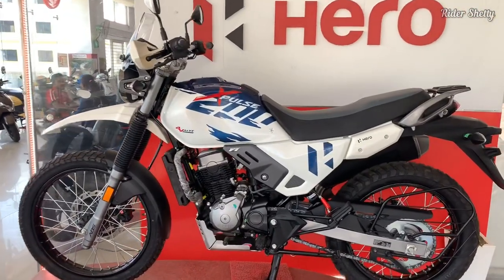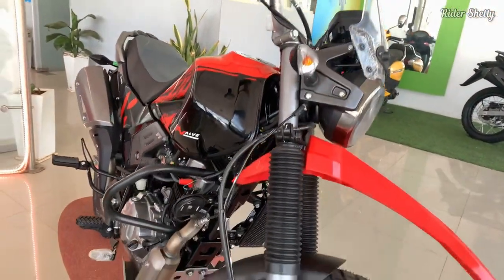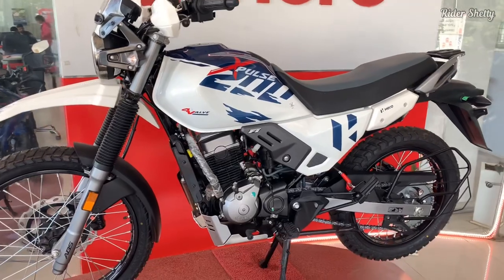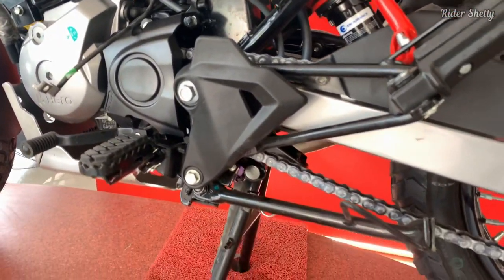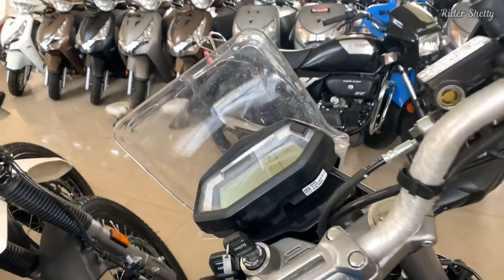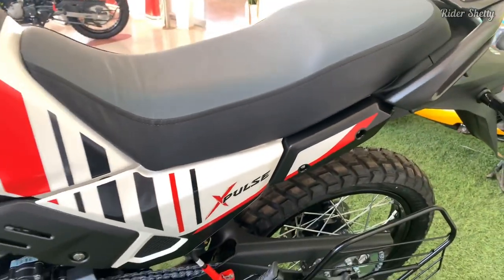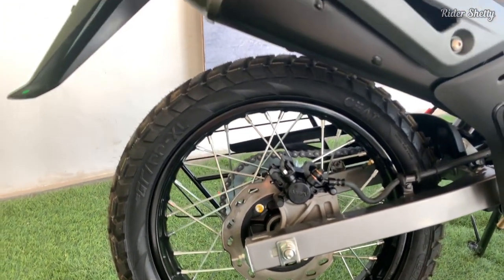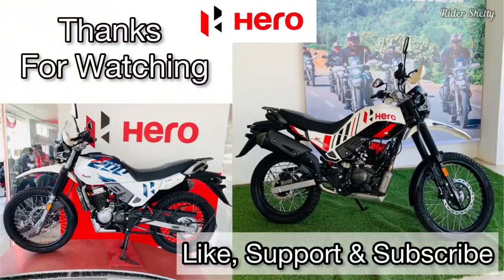Hero Xpulse 200 4v Review in 2023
Hero Xpulse 200 4v Specification
Engine Type  - Oil Cooled, 4 Stroke 4 Valve Single Cylinder OHC
Max Torque  - 17.35 Nm @ 6500 Rpm
No. Of Cylinders  - 1
Cooling System  - Oil Cooled
Valve Per Cylinder  - 4
Starting   - Kick And Self Start
Fuel Supply  - Fuel Injection
Clutch   - Multi-plate, Wet Type
Gear Box   - 5 Speed
Compression Ratio  - 10:01
Emission Type  - BS6

Features
Bluetooth Connectivity   - Bluetooth
Navigation   - Yes
Call/SMS Alerts   - Yes
USB Charging Port   - Yes
Speedometer   - Digital
Techo Meter   - Digital
Tripmeter   - Digital
Odometer   - Digital
Additional Features Of Variant - Gear Indicator, Front Cushion Stroke -190 Mm,
        Rear Cushion Stroke -170 Mm, Caster Angle -27 Degree,
        Trail Length -114 Mm, Fork Oil Grade -1F Oil,
        Fork Oil Capacity -353 Cc (Per Leg), Eco Mode Indicator
Body Graphics   - Yes
Clock    - Yes
Passenger Footrest   - Yes

Features And Safety
Riding Modes   - Yes
Adjustable Wind Screen  - Yes
Additional Features  - Gear Indicator, Front Cushion Stroke -190 Mm, Rear Cushion Stroke -170 Mm,
     Caster Angle -27 Degree, Trail Length -114 Mm, Fork Oil Grade -1F Oil,
Passenger Footrest   - Yes
Display    - Yes

Mileage And Performance
City Mileage   - 51.59 Kmpl
Highway Mileage   - 42.28 Kmpl
Acceleration (0-80 Kmph)  - 7.61s
Acceleration (0-100 Kmph)  - 13.48s
Roll-ons (30-70 Kmph)  - 5.14s
Roll-ons (40-80 Kmph)  - 7.25s
Braking (60-0 Kmph)  - 21.57m
Braking (80-0 Kmph)  - 36.67m
Braking (100-0 Kmph)  - 53.75m

Chassis And SuspensionBody Type  - Adventure Tourer Bikes, Off Road Bikes
Body Graphics  - Yes

Electricals
Headlight  - LED
Taillight   - LED
Turn Signal Lamp  - Bulb

Tyres And Brakes
Front Brake Diameter  - 276 Mm
Rear Brake Diameter  - 220 Mm

Performance
 0-100 Kmph (Sec)   - 13.48s

Motor & Battery
Peak Power    - 19.1 PS @ 8500 Rpm
Drive Type   - Chain Drive
Battery Type   - MF
Battery Capacity   - 12 V / 6 Ah
Transmission   - Manual

Underpinnings
Suspension Front  - Telescopic Front Forks (Dia 37) With Anti Friction Bush
Suspension Rear  - Rectangular Swingram With Mono Shock
Brakes Front  - Disc
Brakes Rear  - Disc
ABS   - Single Channel
Tyre Size   - Front :-90/91-21, Rear :-120/80-18
Wheel Size  - Front :-533.4 Mm,rear :-457.2 Mm
Wheels Type  - Spoke
Frame   - Diamond Type
Tubeless Tyre  - No